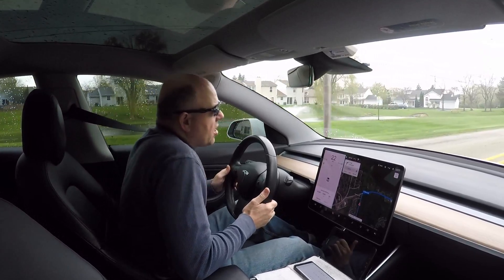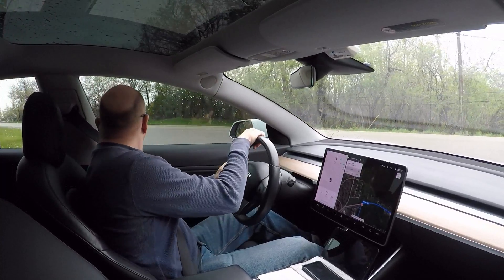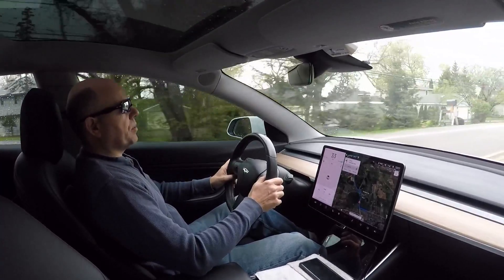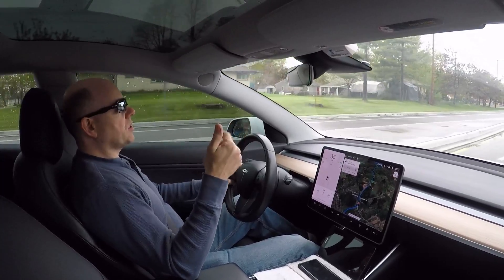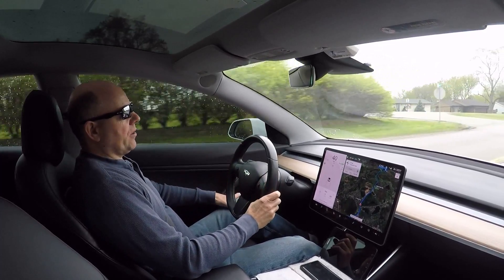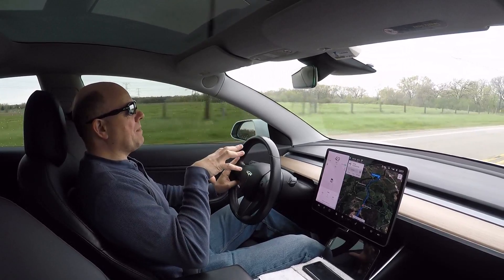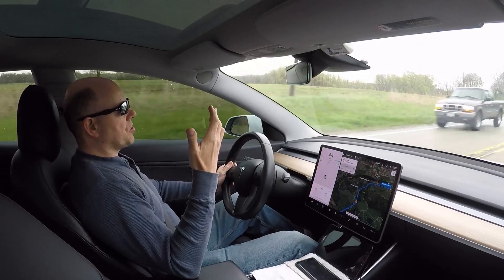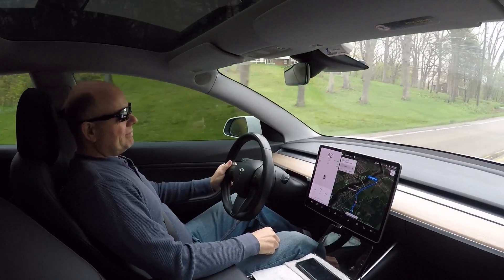Model 3 battery capacity at 40,000 miles?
Today I charged to 100% to see how much internal capacity my Tesla Model 3 has lost over the 40,000 miles it has driven.